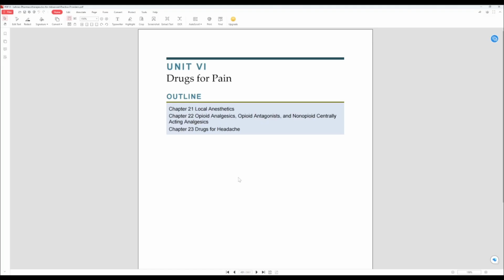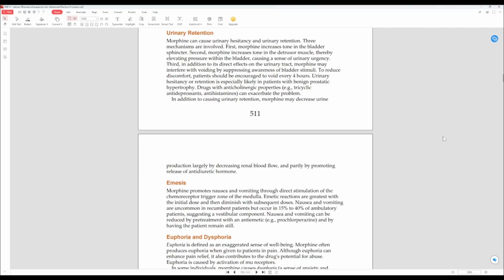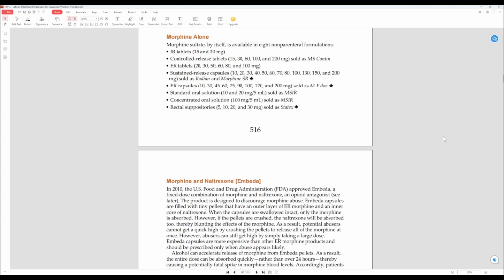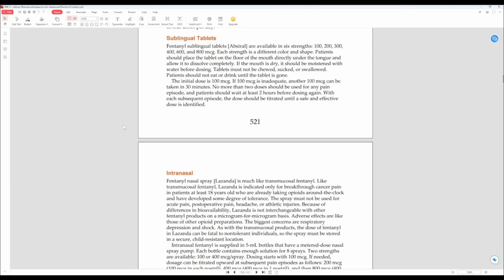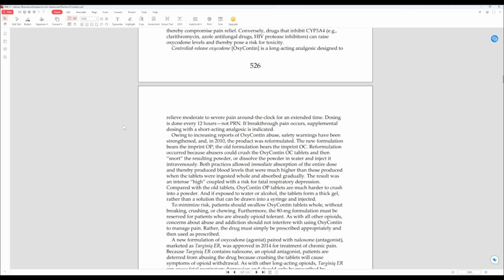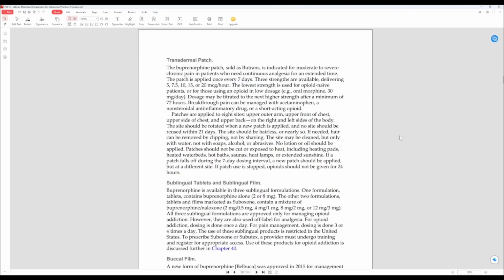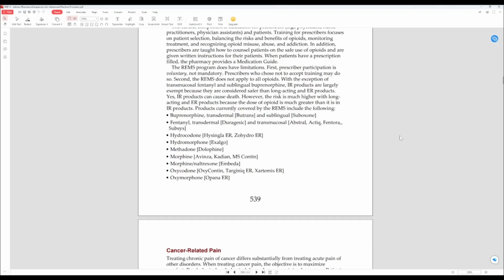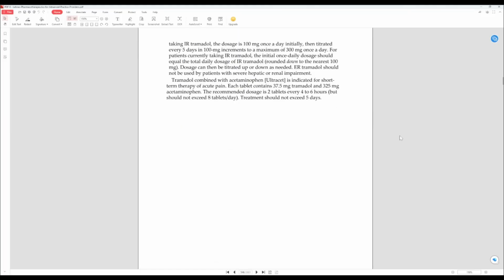Advanced Pharmacology Chapter 22 Opioid Analgesics, Opioid Antagonists, & Nonopioid Centrally Acting